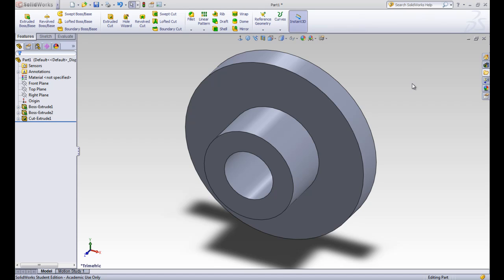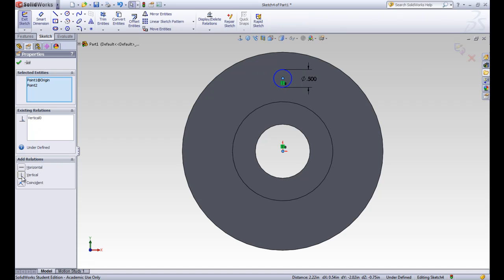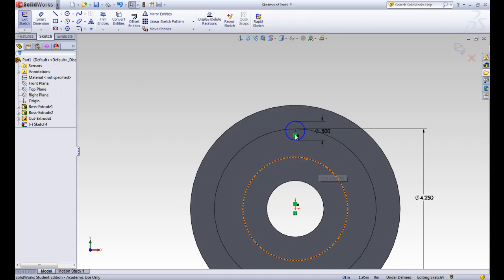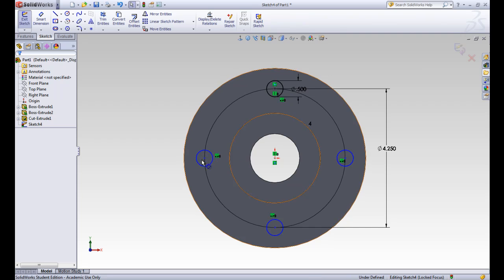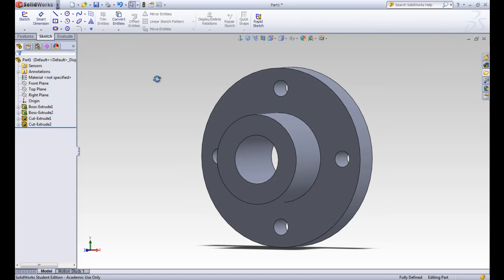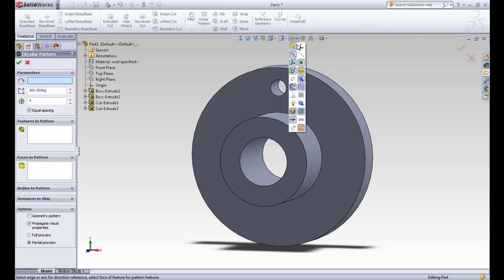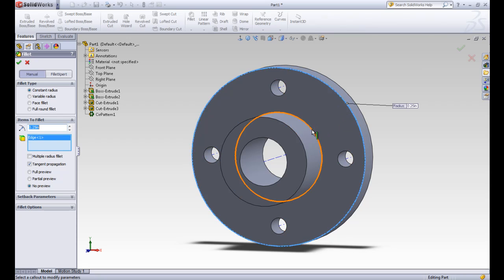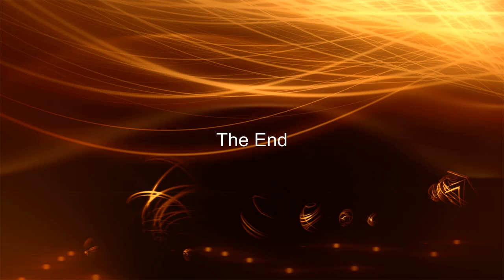SolidWorks 1.4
SolidWorks Features:  Special Tools

This lesson will introduce the circular pattern tool (both at the sketch and feature level), and fillets and chamfers.